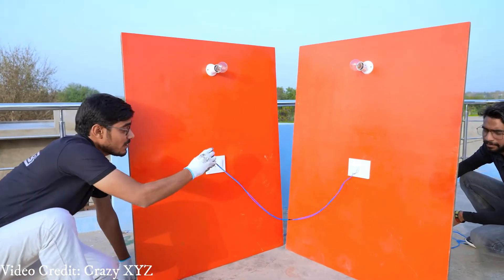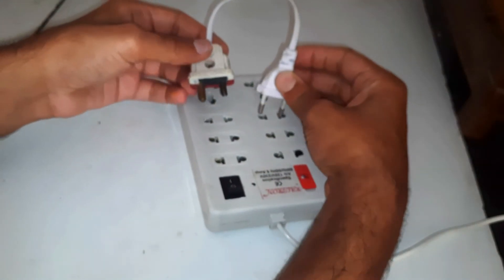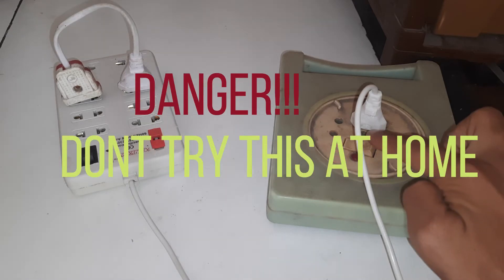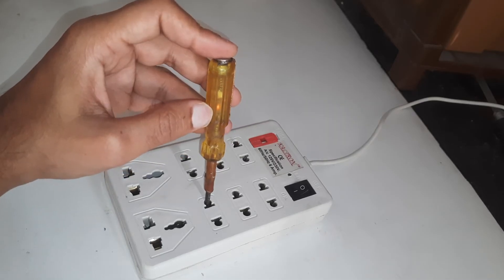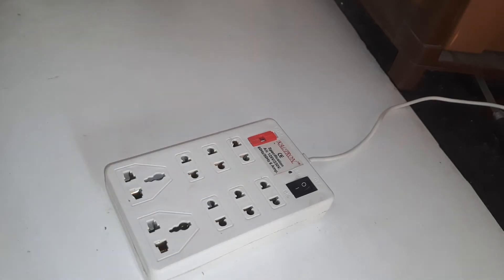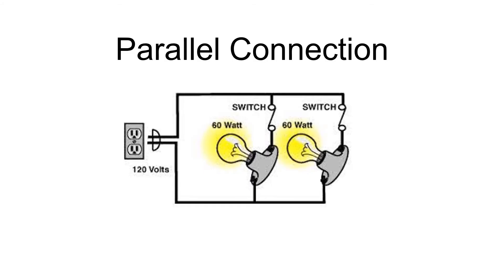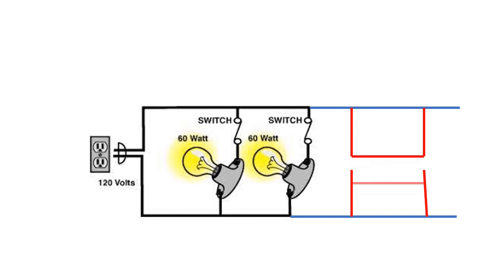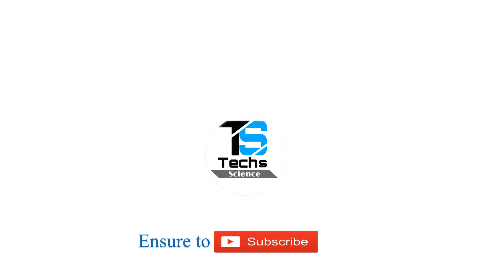What will happen if Plugs are Connected? | Experiment to Prove Crazy XYZ wrong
Recently an Indian youtuber (Crazy XYZ) Uploaded a video where he connects the plugs with the 2 sockets i just made this video to explain the science behind